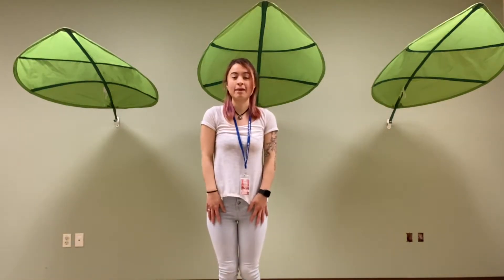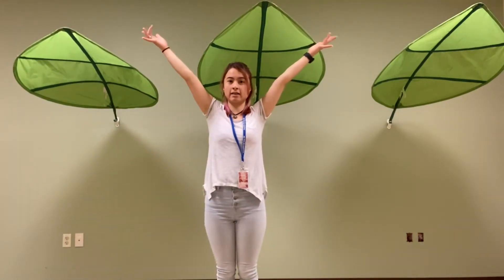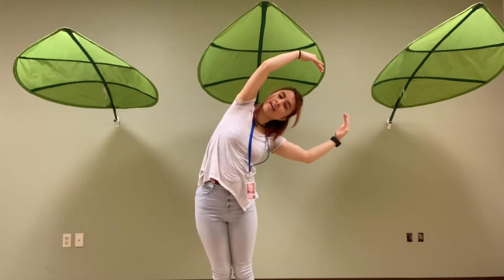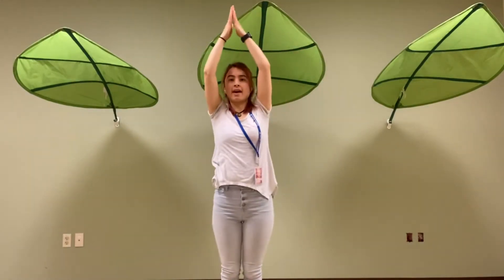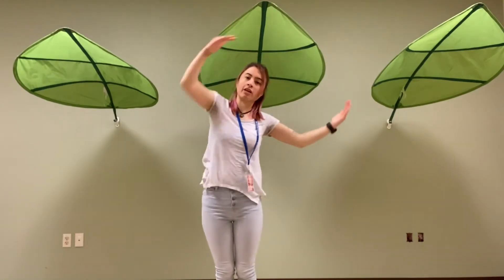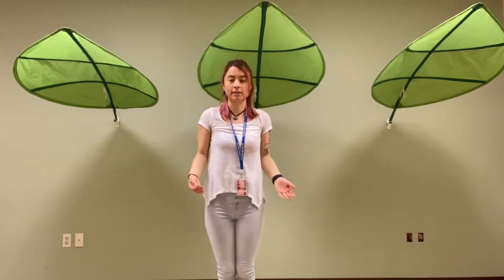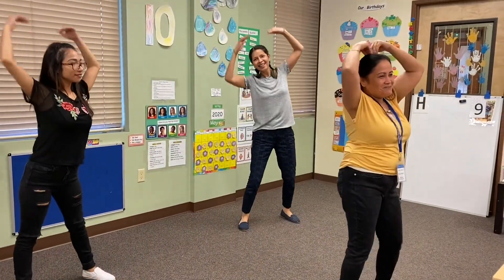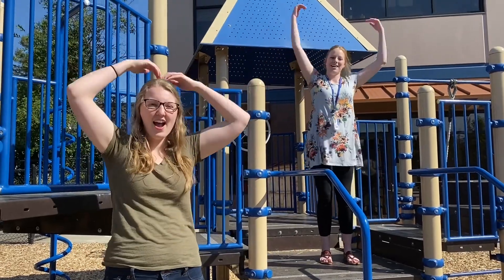Dance_YMCA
Teacher Cynthia teaches us how to dance the YMCA dance and other staff join in.